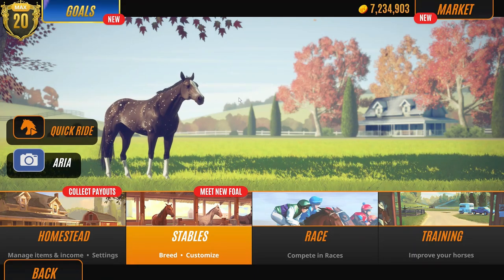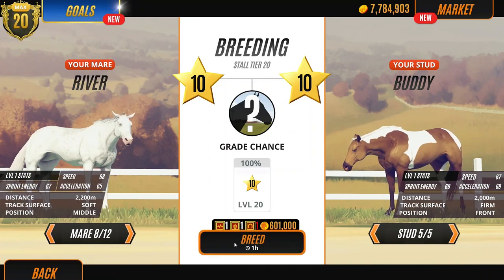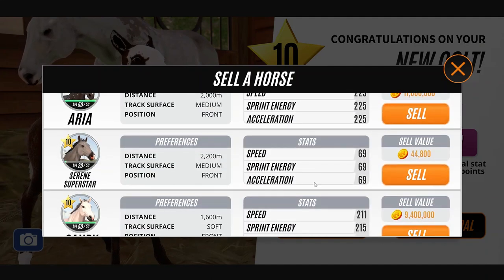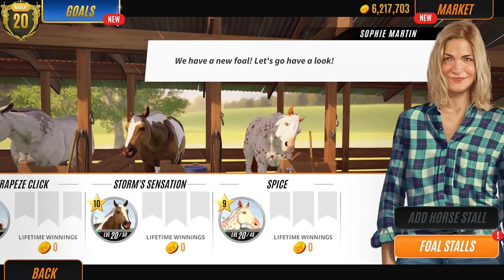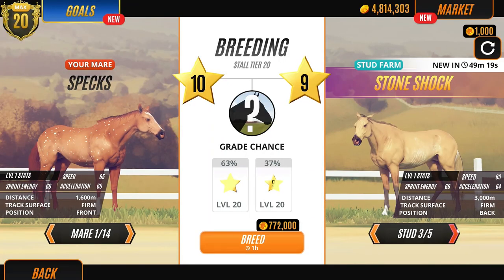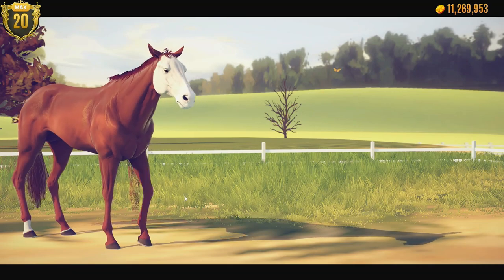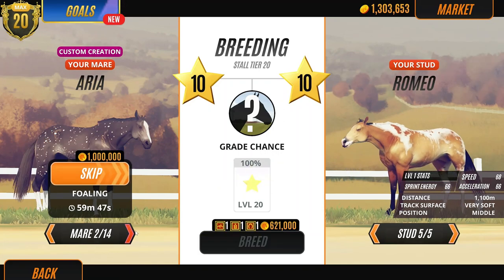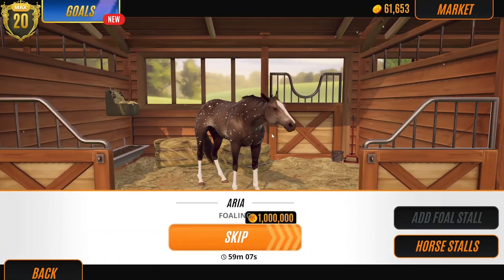RARE FOALS! Valentine's DAY special! AND a surprise gift! Rival Stars Horse Racing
Love is in the air... and now we have really rare colour foals... there might even be a little Valentines gift for us in there ;)

Make sure you join us ranging for more horsey game content & more!

Have a HOWRSOME DAY!